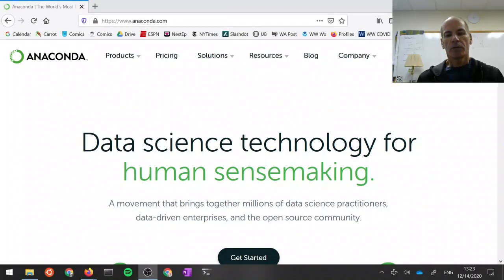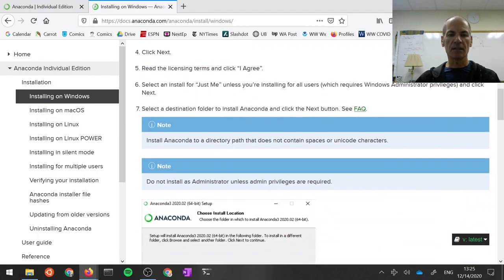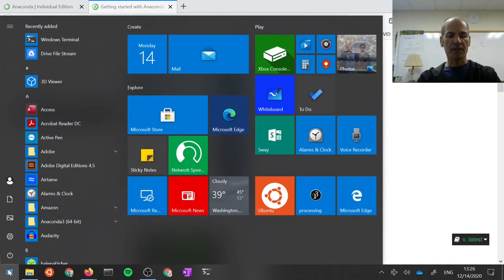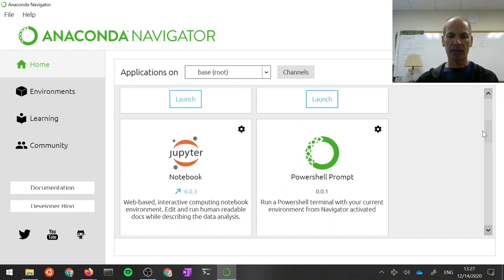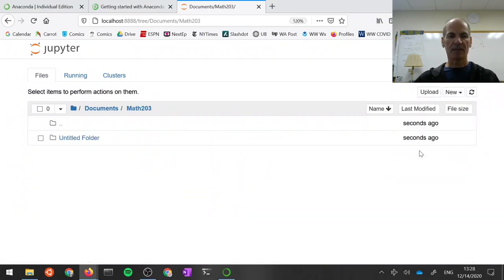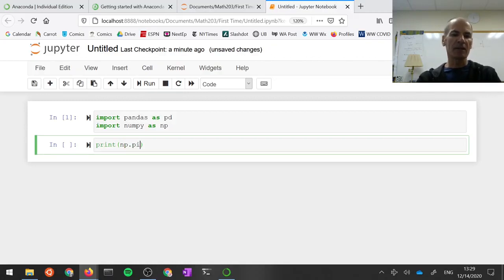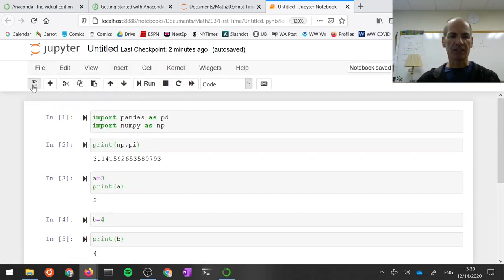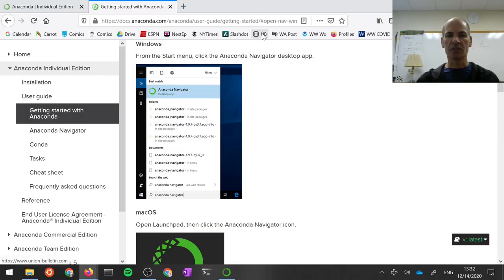How to Install Anaconda Python Distribution Windows 10 (2022)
Anaconda setup for windows pc laptop.